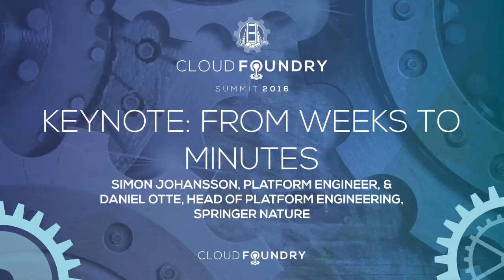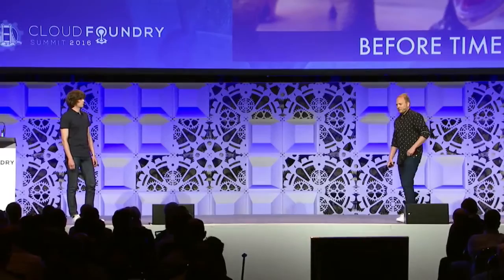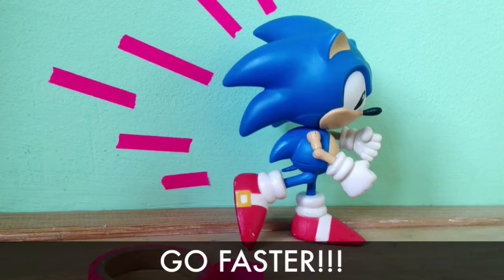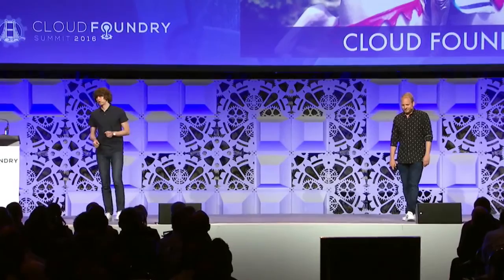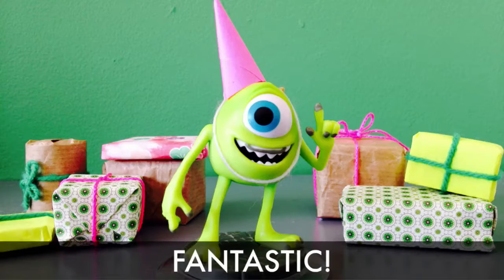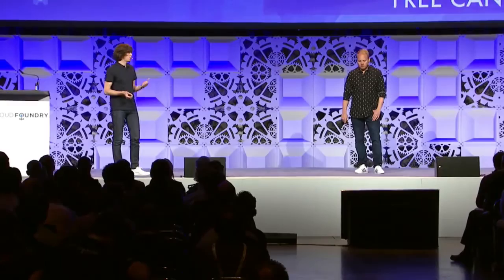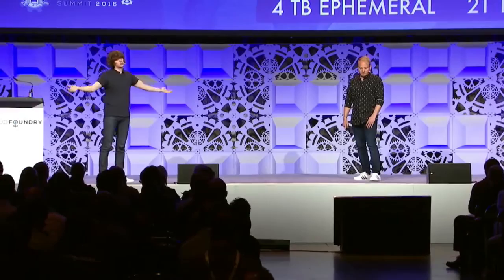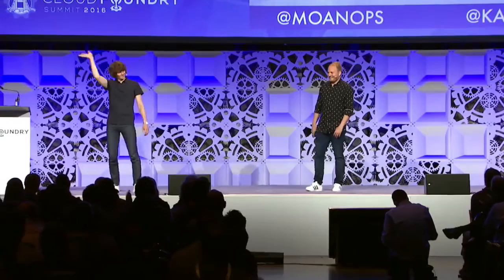Keynote: From Weeks to Minutes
Keynote: From Weeks to Minutes - Simon Johansson, Platform Engineer, & Daniel Otte, Head of Platform Engineering, Springer Nature

Going from weeks to minutes for app deployments, 0 to 4000 requests per second and 0 to 1200 apps in approximately a year.

 In 2014, Springer Nature development teams were globally distributed with no standardization across groups. From commit to production often took more than two weeks, and tasks like provisioning new VMs, configuring networks and firewalls, load balancing, and writing Chef were chores considered too tedious with which to deal. Tribal knowledge resulted in flaky systems that culminated in dev teams who were overly reliant on different ops teams.

When Platform Engineering began to hear faint whispers of “miiiiicro services,” the company knew it needed to do something drastic. This post will drill down into  how Cloud Foundry changed the culture, allowing devs to own their apps in production and worry less about operational hassles, and how Platform Engineering simplified operations and reduced costs across the board.

Simon Johansson
Platform Engineer, Springer Nature
Dev turned ops, working with Springer Nature which is a global publisher. Have done a keynote at CF Summit Berlin.

Daniel Otte
Head of Platform Engineering, Springer Nature
Now I am become Ops, the destroyer of silos and the bringer of transparency. Currently the head of platform engineering for Springer Nature. It's a team I founded to increase development speed and make sure software can be deployed rapidly and reliable, with the focus on fast feedback. The team fills the gap between ops and dev and by building a PaaS based on Cloud Foundry we have really changed the way we work.